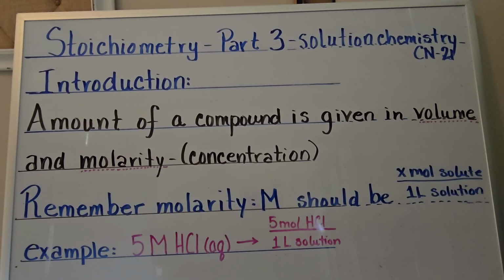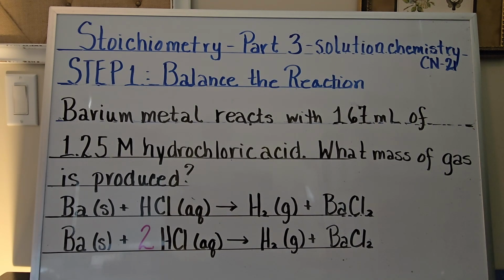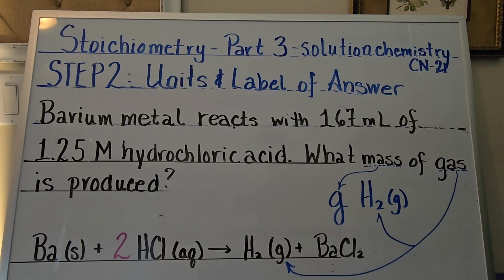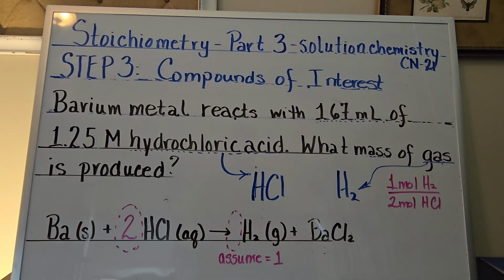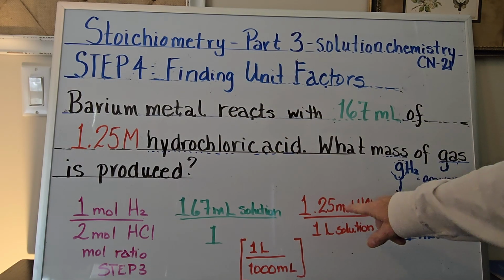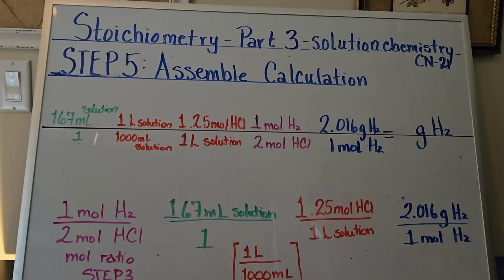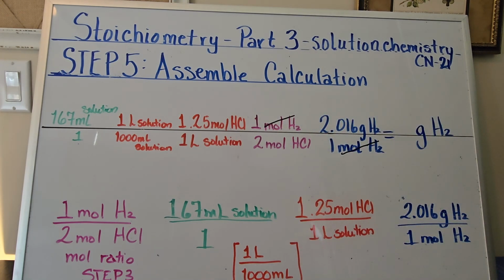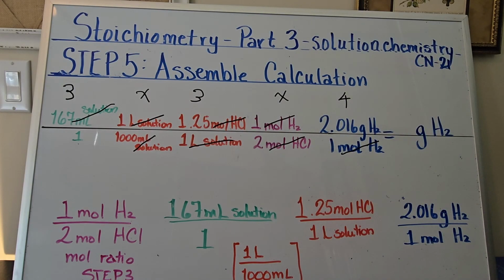CHM 130 Stoichiometry Part 3 Mass and Solution Chemistry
The goal of this video is to further expand on stoichiometry process using solution chemistry (molarity) in addition to mass.  Please refer to the introduction video “Stoichiometry Part 1 introduction” if you need a refresher.